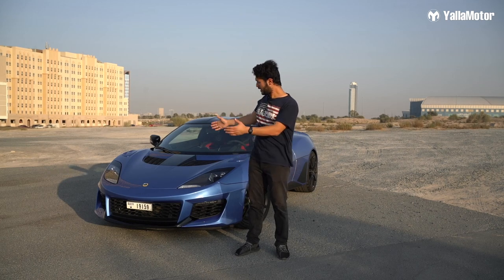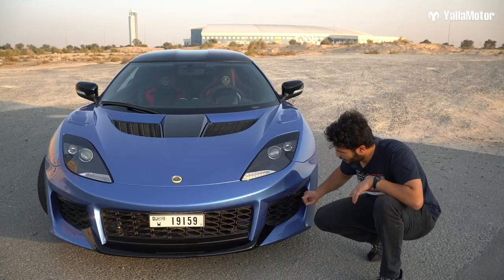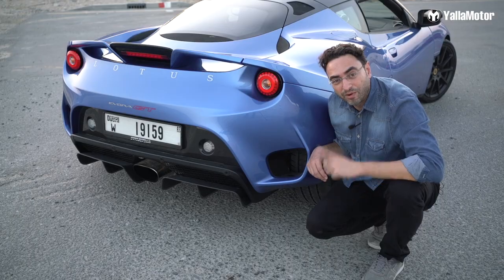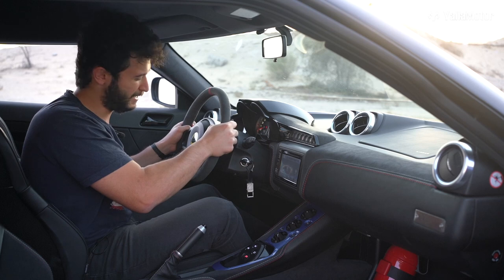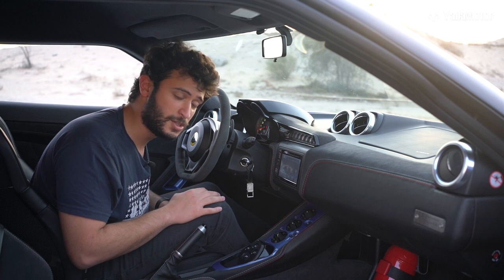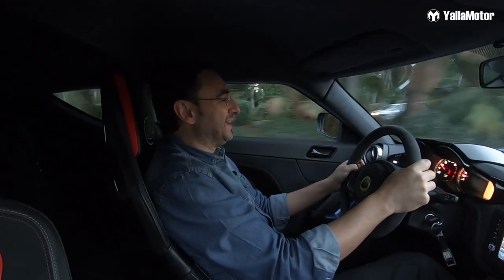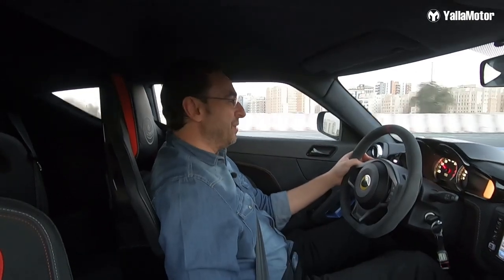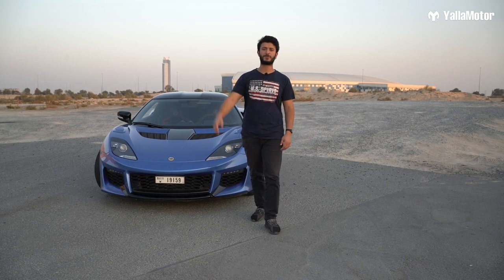Lotus Evora | A Charming Sportscar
The Lotus Evora, a charming sportscar. From the design to the performance, one of the best-rounded vehicle out there. Fadi and Anas will take you on a full detailed explanation in this video.